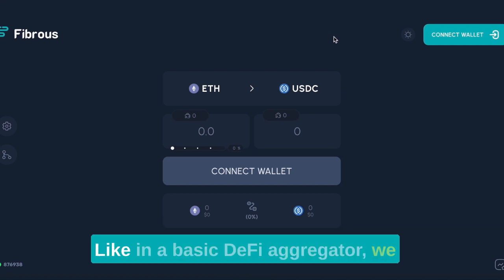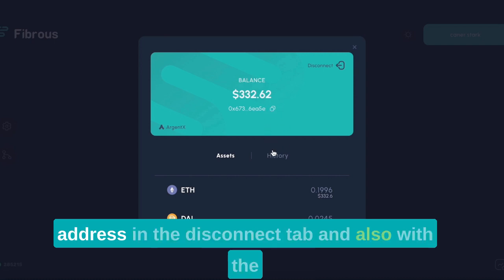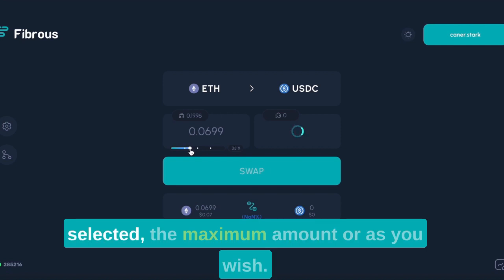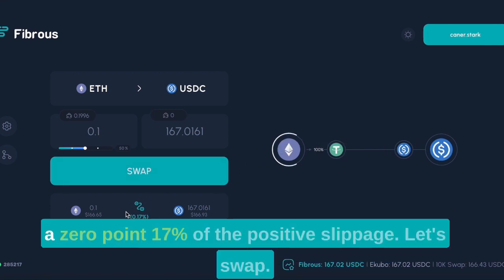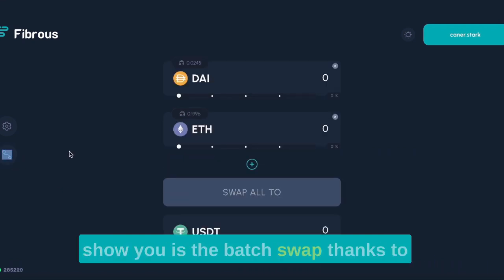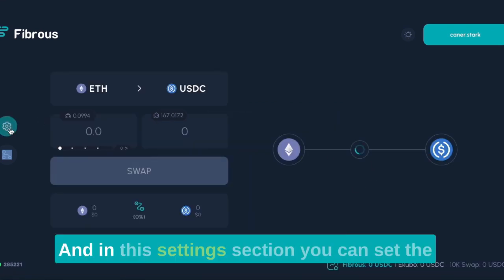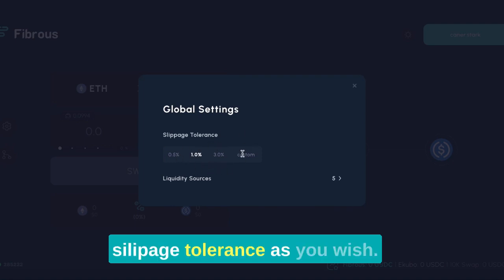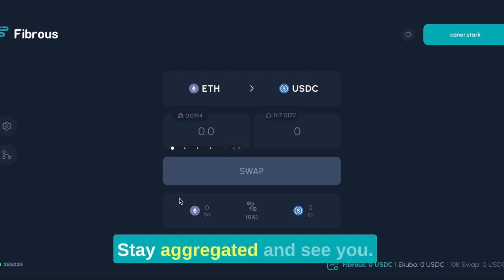Fibrous Tutorial with Caner - Mastering Starknet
In this episode of Mastering Starknet we had the pleasure to have Caner, Business Dev at Fibrous, who guided us through their AMMs Aggregator 🧐

Thanks a lot for listening!